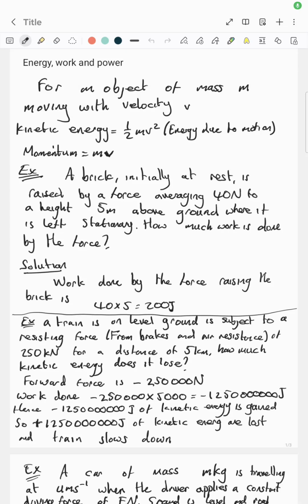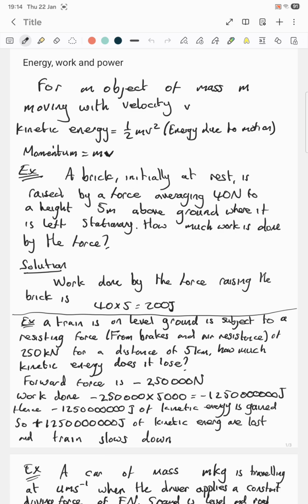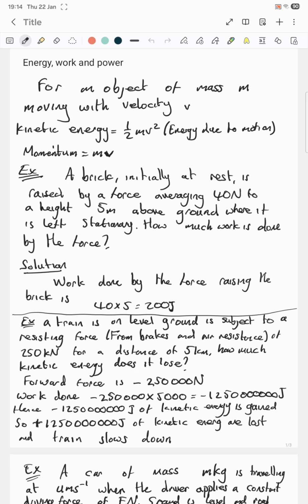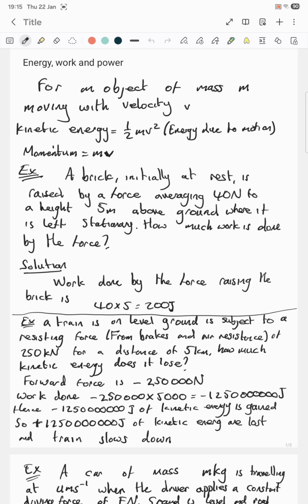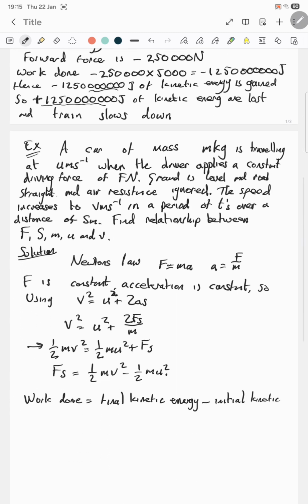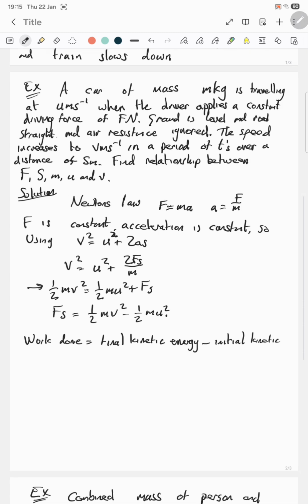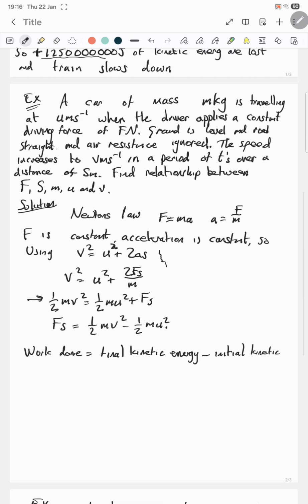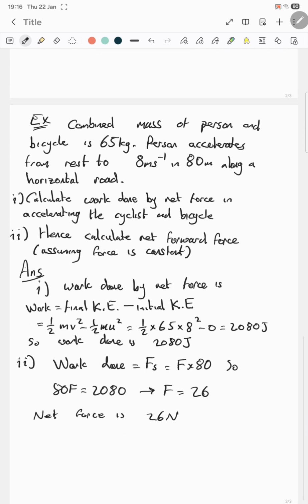Energy, work and power